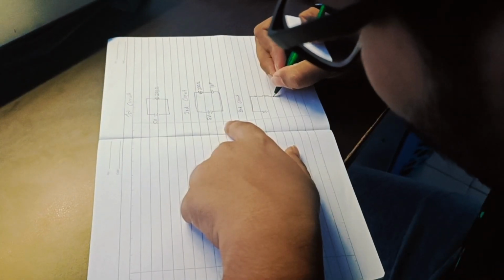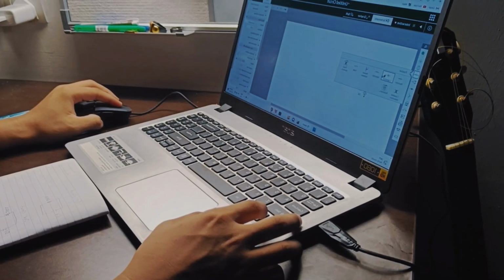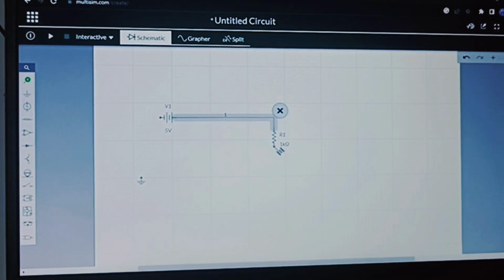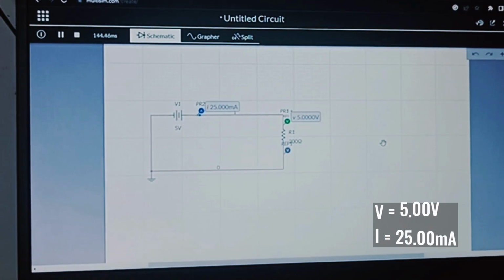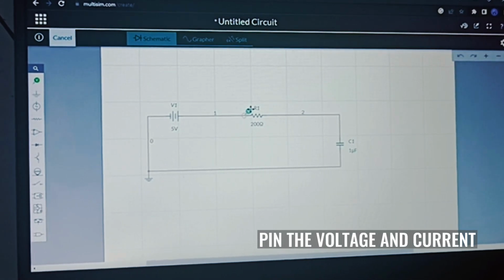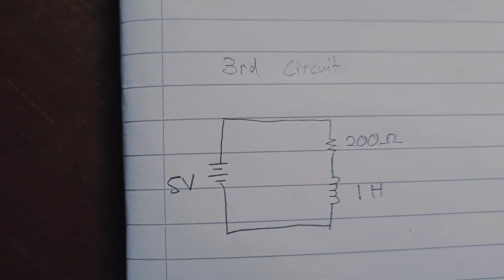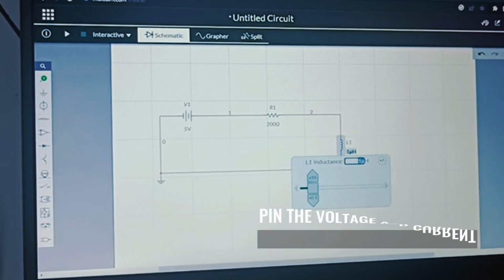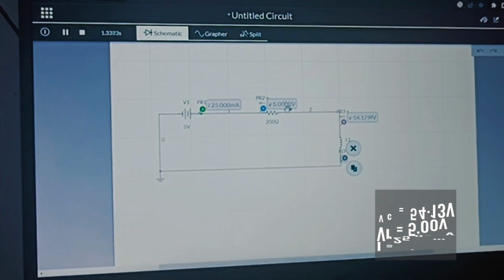Measurement Project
Beea S1/2
Group J